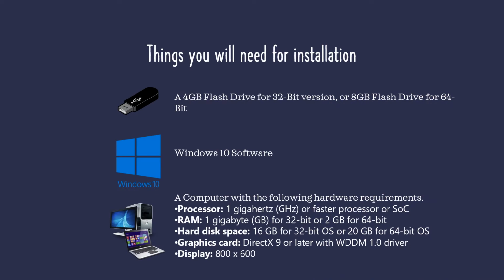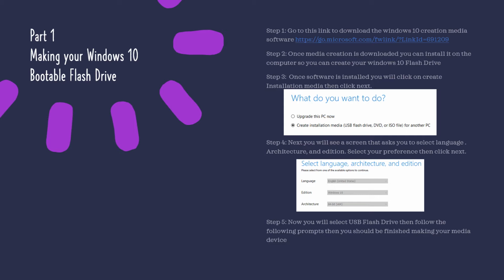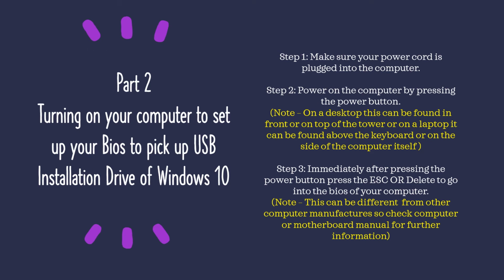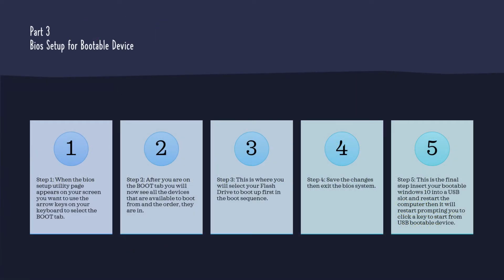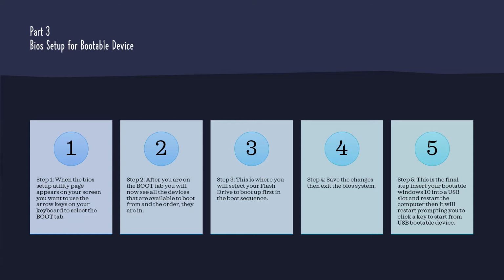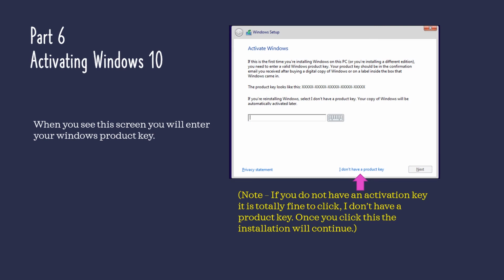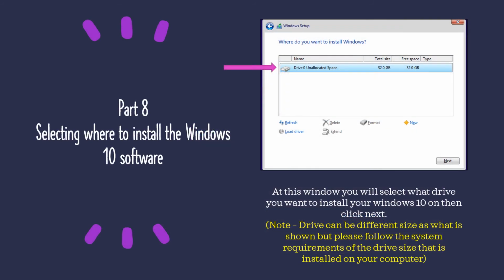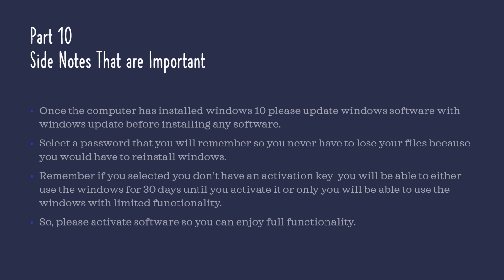How to Install Windows 10 Tutorial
This is a tutorial of how to install windows 10